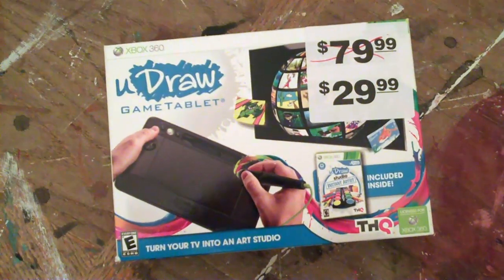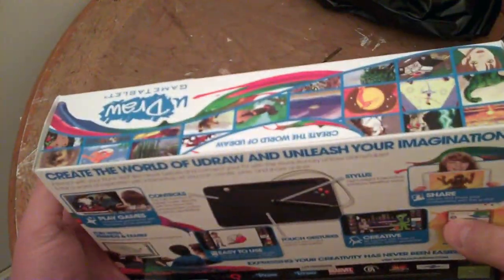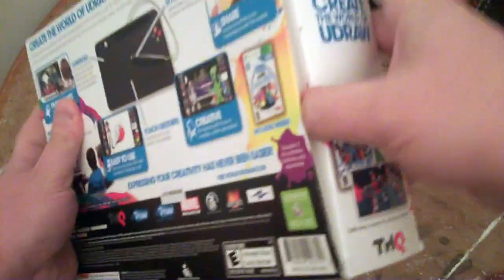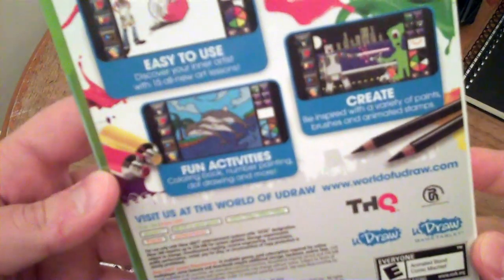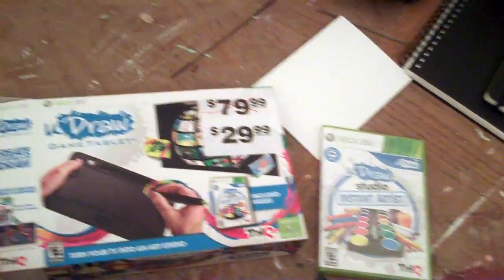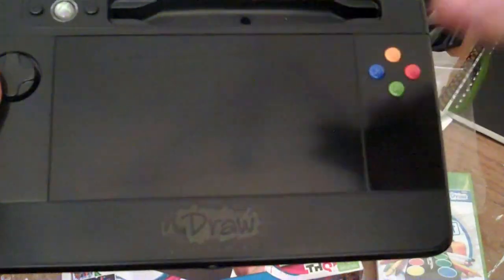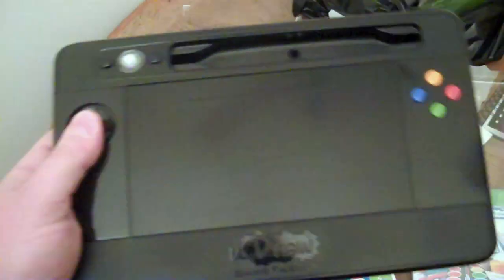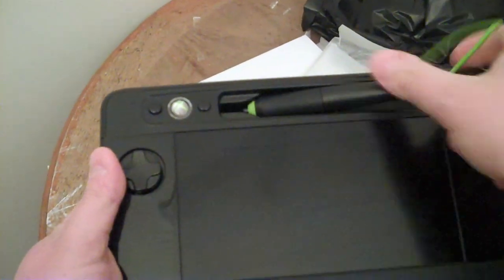uDraw Tablet Unboxing (plus illness)